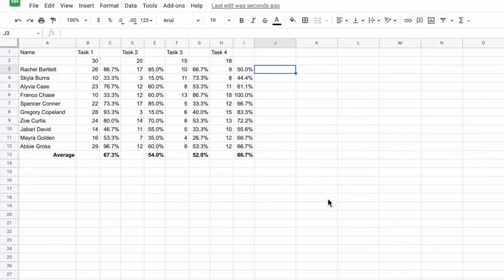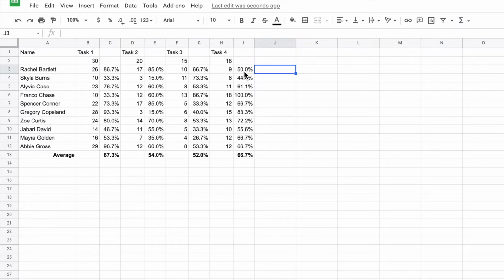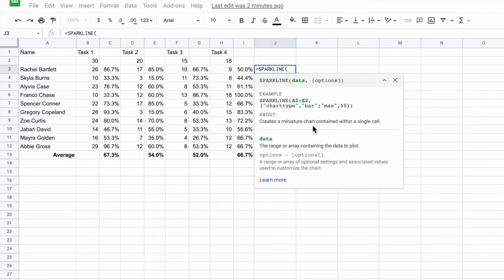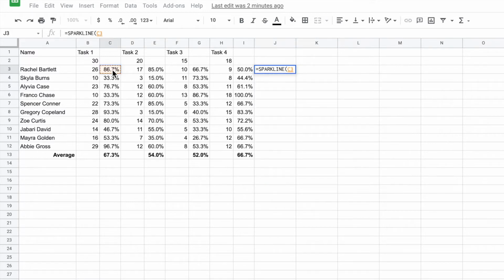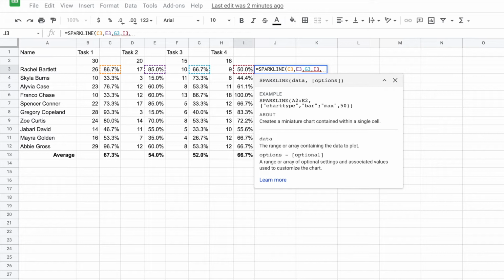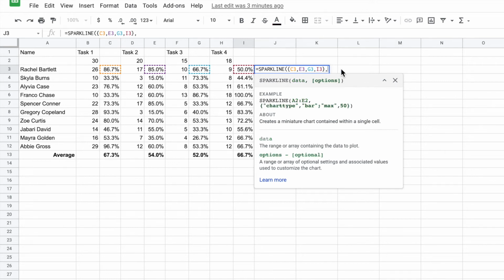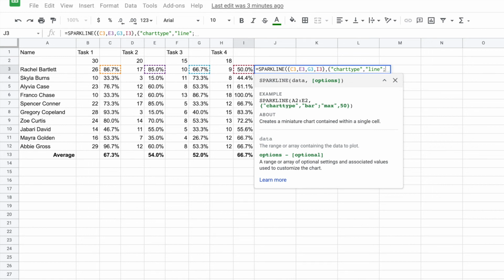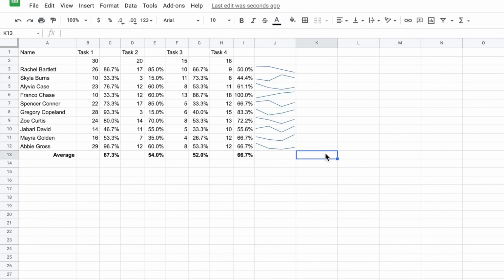Short Sheets Sparkline